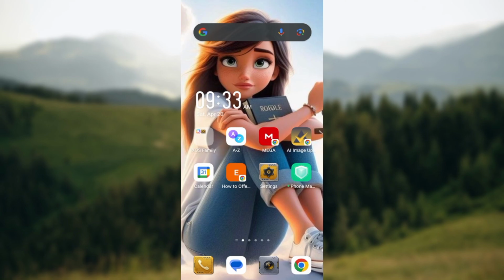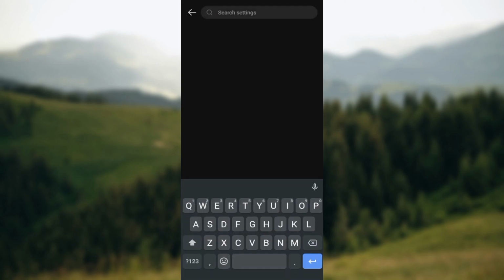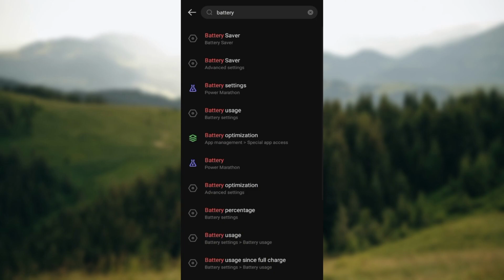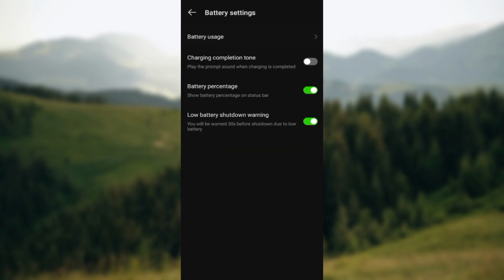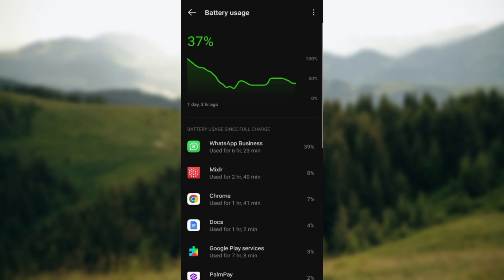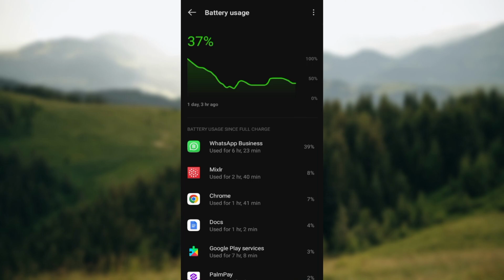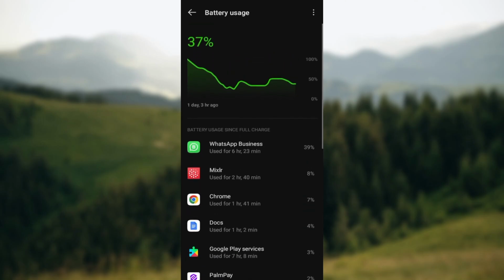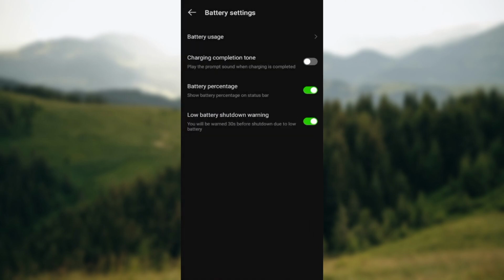How To Check Battery Health On Android (Quick Tutorial)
In this video I will show you How To Check Battery Health On Android. It would be good if you watch the video until the end so that you don't miss important steps.